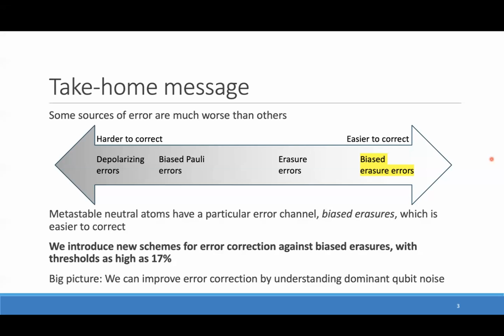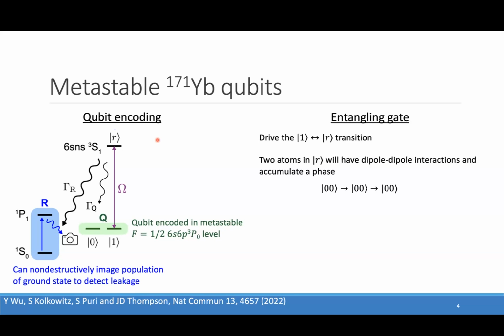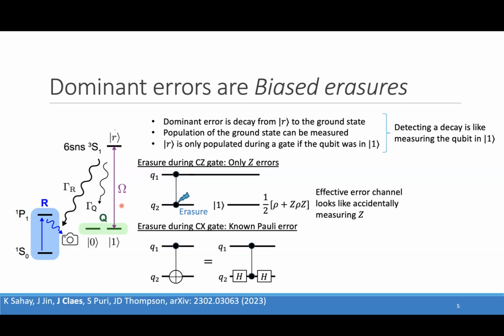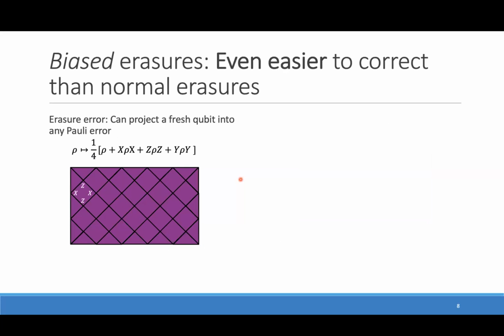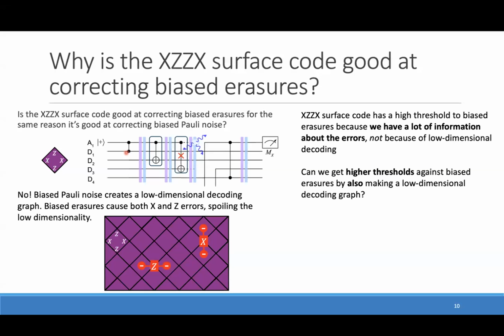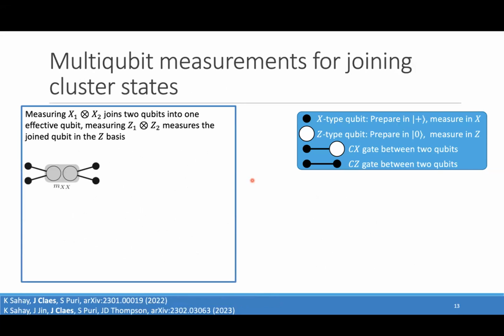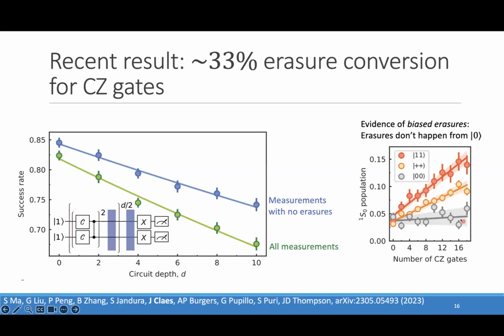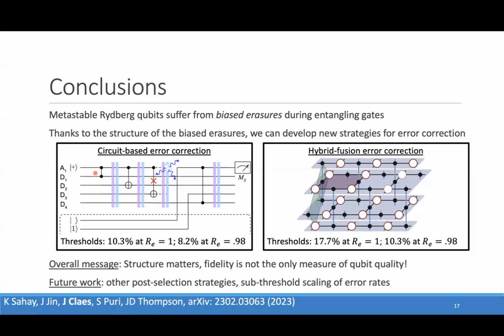Jahan Claes – High threshold quantum error correction for Rydberg atoms with biased erasures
The performance of quantum error correction can be drastically improved by using information about the dominant sources of noise. Recently, qubits encoded in metastable levels of neutral atoms have been proposed which are predicted to have highly structured errors known as “biased erasures.” In this talk, I’ll discuss a novel measurement-based error correction strategy that is tailored to correcting biased erasure errors. When only biased erasures are present, our measurement-based strategy has a threshold over 17%, meaning that it can successfully correct biased erasures if they happen with probability less than 17%. Even in a physically realistic regime where additional errors are present, our measurement-based strategy has a threshold over 10%. These high thresholds notably reduce the hardware demands metastable neutral atom qubits to realize logical qubits for large-scale quantum computing.